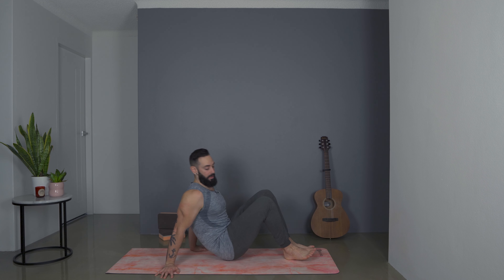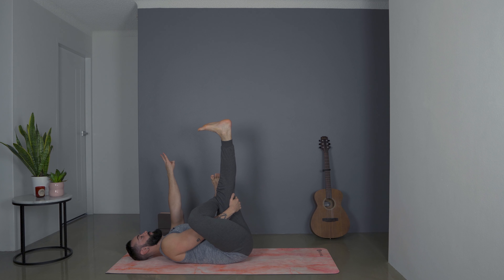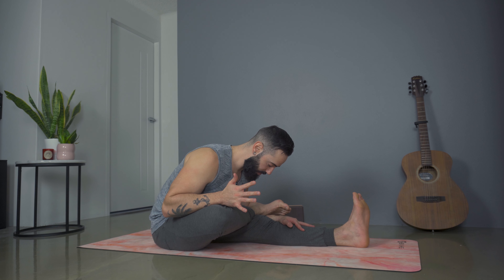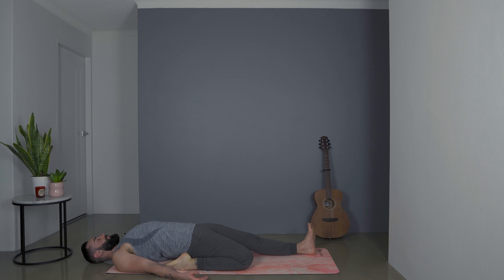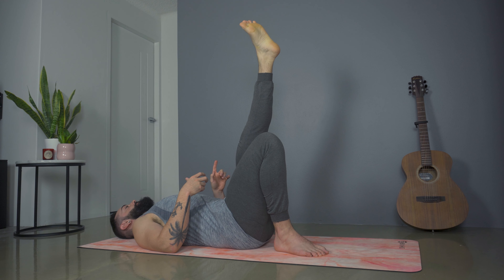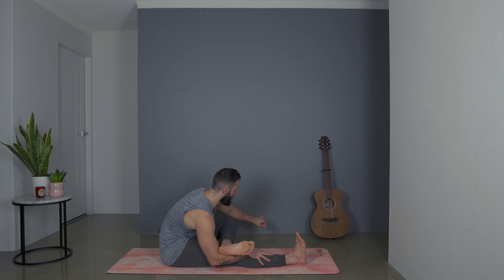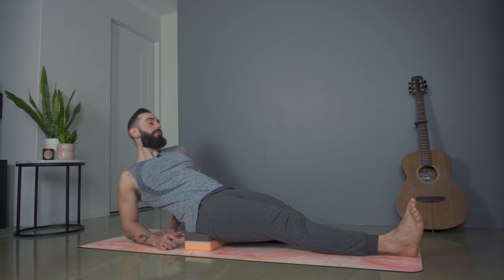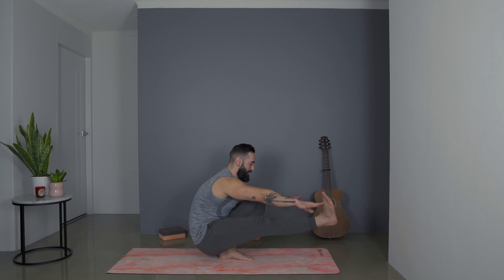Yoga for Leg Day | Sam Hann Yoga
Feeling tight after a big leg session at the gym can be debilitating. Try this at home practice to help stretch, strengthen & lengthen your legs and hips after leg day!